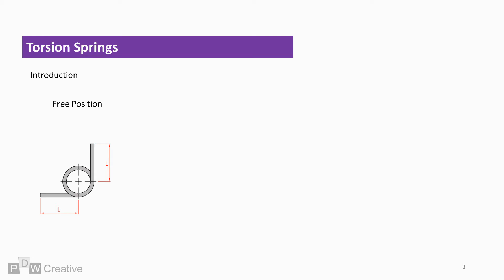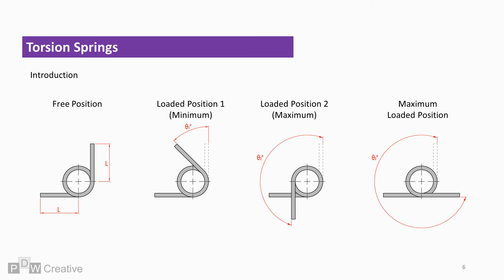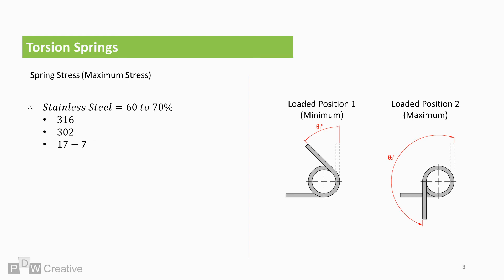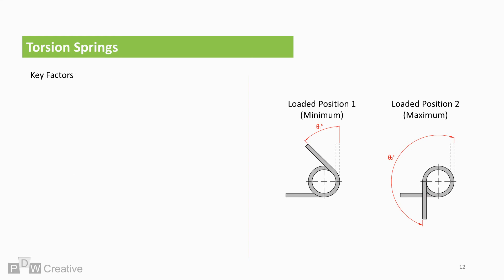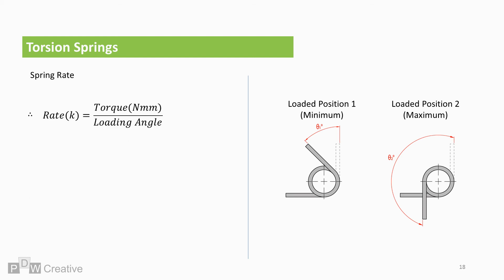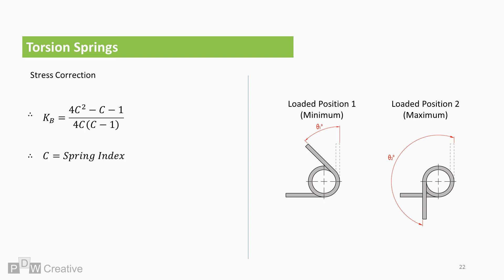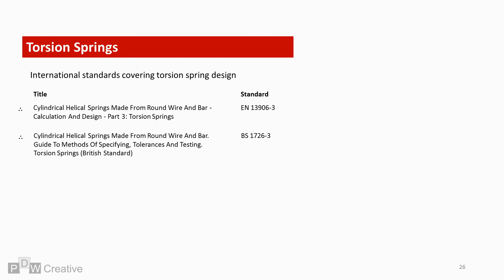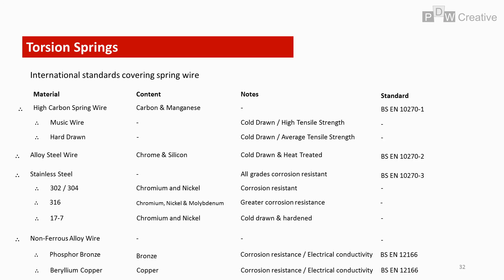Torsion spring design 2